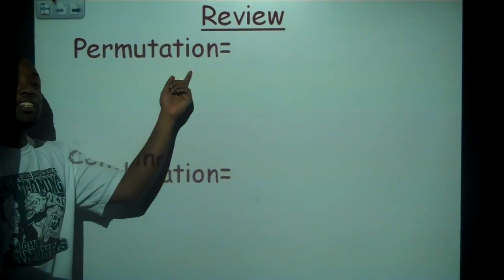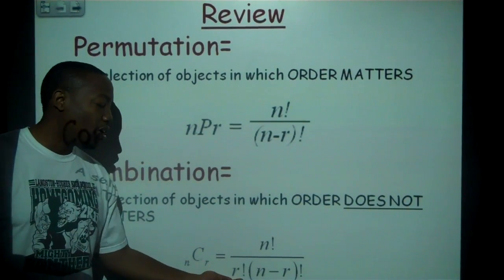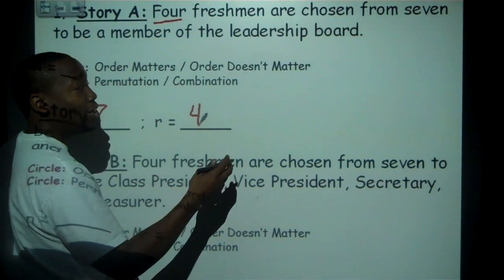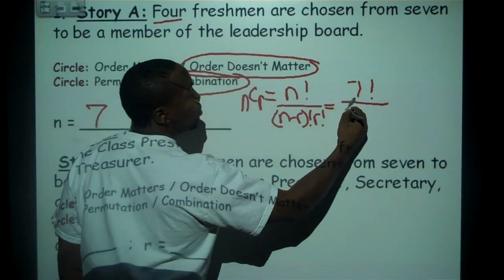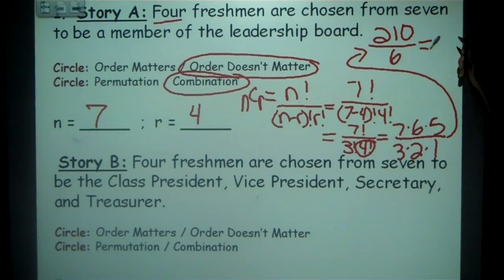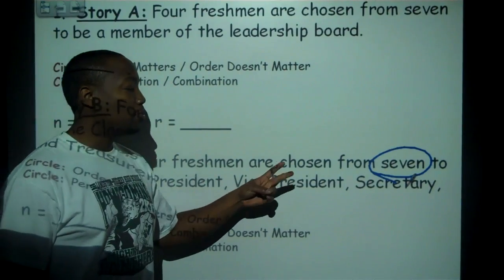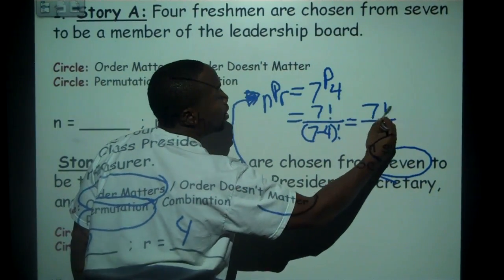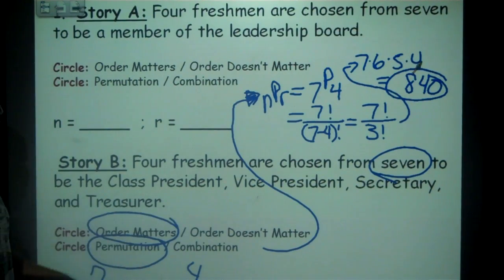LHHS Math 1 -Permutation and Combination